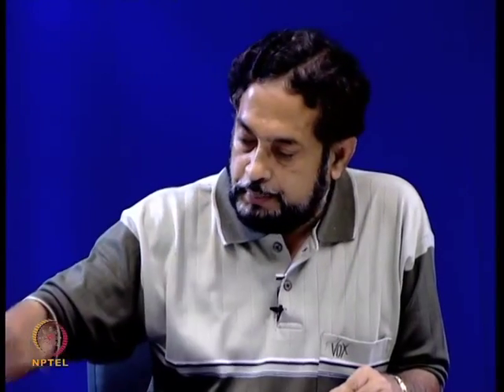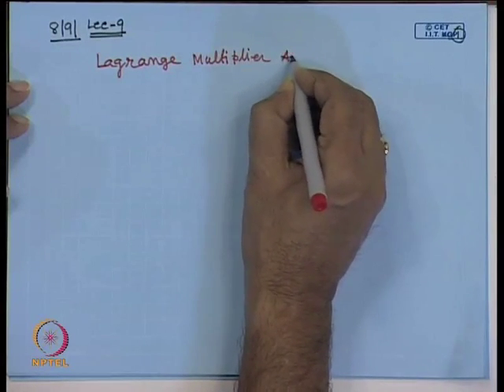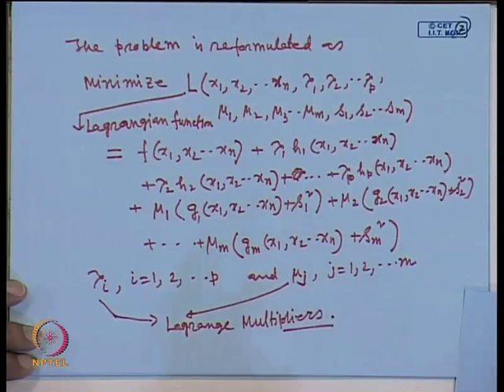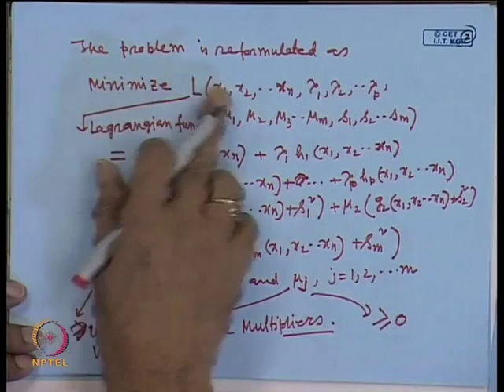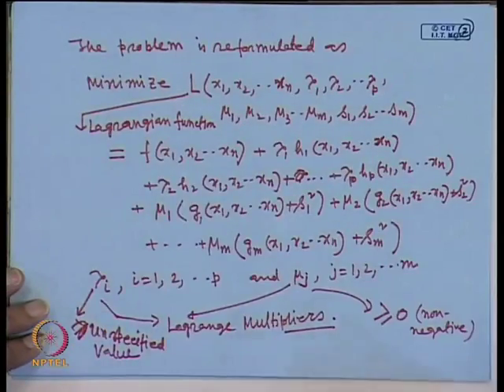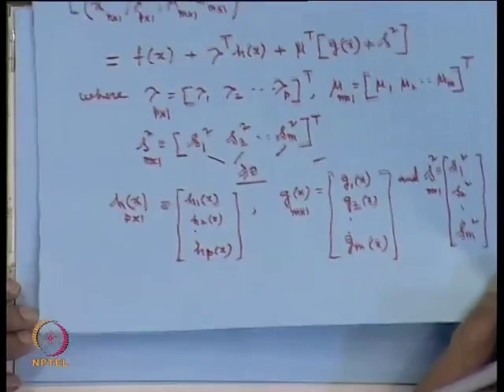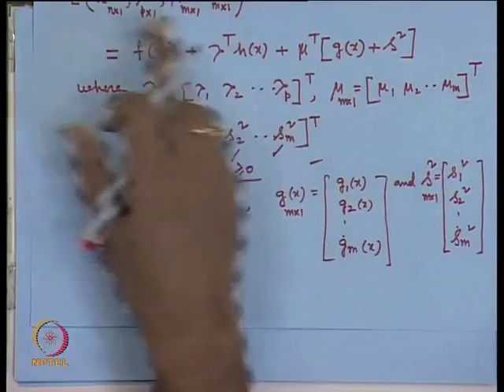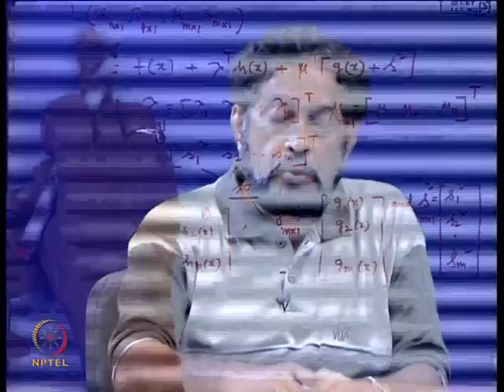Mod-01 Lec-09 Solution of contraint optimization problems - karush - kuhn Tucker (KKT)